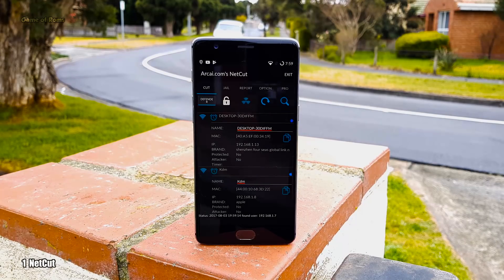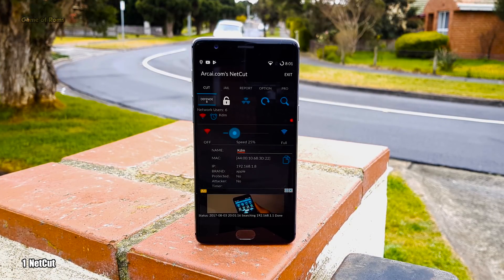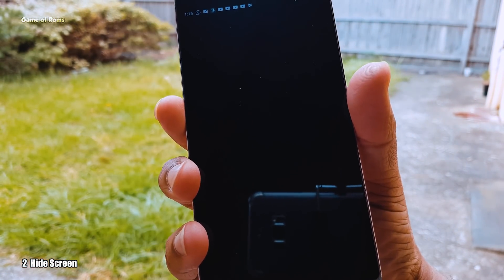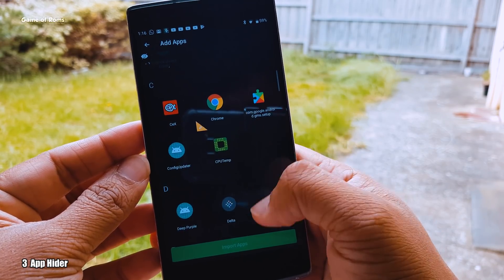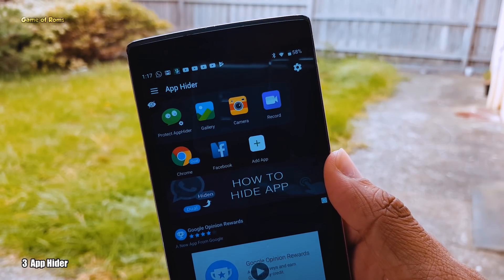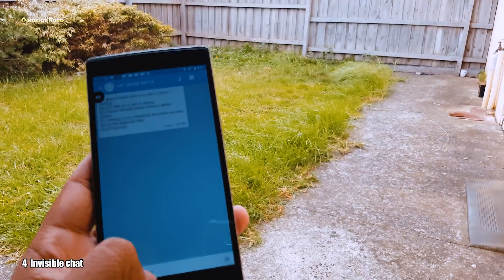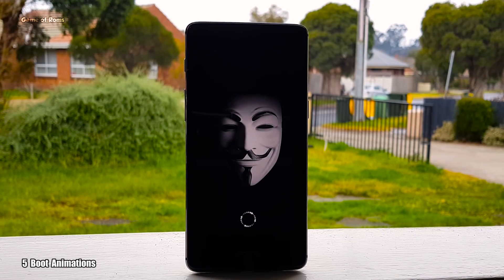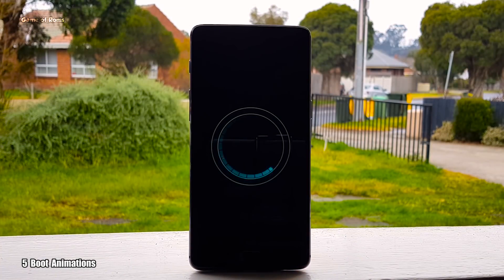Top 5 Best Android Root Apps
top 5 Hacking Apps For Android Without Root (2018)
In these Hacking Android Apps, some of them are Apps and Android Apps on Play Store which works Without Root
These Hacking Apps are genuinely Picked by me And are useful For every Android user Who is Interested in Android Hacking and Android Hacks top 5 hacking apps not avaialble in playstore